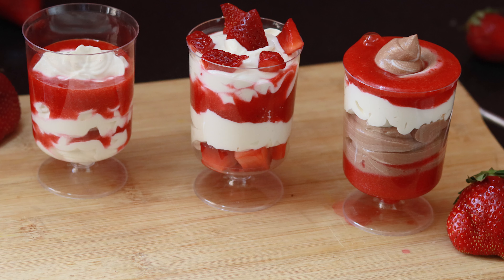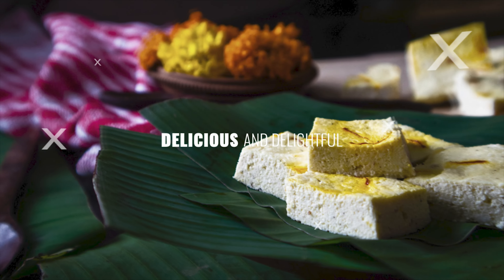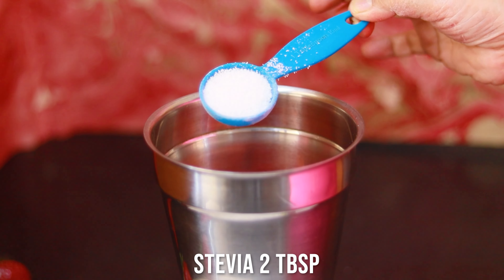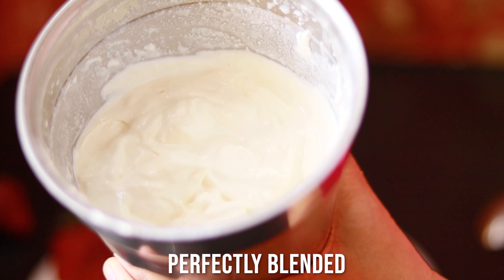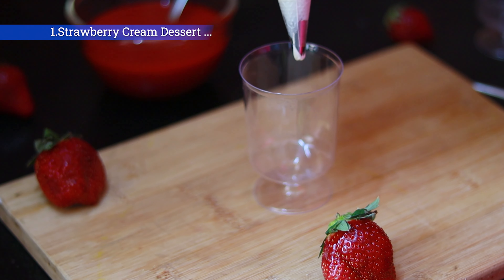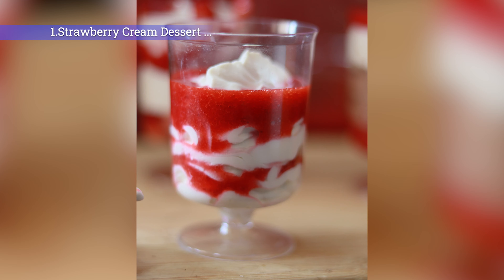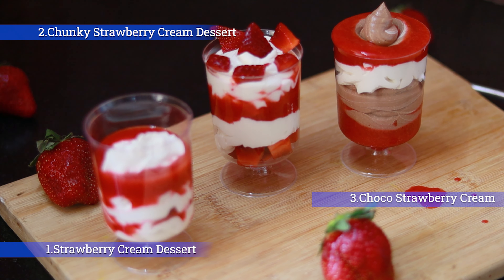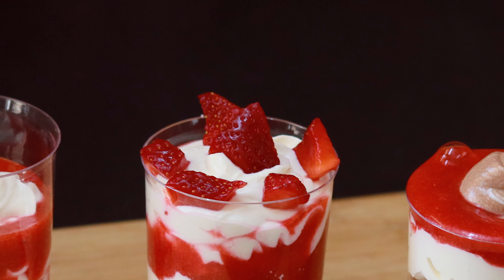Keto Mahabaleshwar Strawberry Cream 0.5g Carb(No Cream)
Nothing can beat this in taste & flavour. A perfect recipe for loving yourself.
You are sure to fall in love with yourself as this recipe will enchant you for enjoying such a delicious keto dessert which is full-on Macros & flavours too.
And so so So Easy to make... you must be thinking... why... why didn't I thought of this... and why waste my time in procuring that carby whipping cream. Enjoy!!!

P.S: I have been practising as a Dietitian in a small way, but now I am sharing this platform with you all so that you all can even contact me and have a personalized consultation with me online, And yes, I give consultancy for veg & non-veg eating habits too.
Wherever you are in any part of the world, I am there for you. ❤ So go on and fill this basic form provided in my bio, wherein I will contact you with my consultancy services.

Introducing 'HEALTHY JUNK FOODS' my New Video Online Cookbook
 I am sooo so happy to share my new foray into the virtual world. Just came out with a virtual cookbook on @grapahyapp and had shared my experience in having our favourite JUNKS in a HEALTHY WAY. Some amazing, mouthwatering recipes are awaiting you.
And if you like it do share with your friend too, who love foods.

Ingredients
Strawberries 200g
Stevia 2 tbsp
Cottage cheese/Paneer 250g
Vanilla Essence 1 tsp
Stevia 1/4 cup

MACROS/Serving(5)
Cal 211
Fibre 0g
Sugar 0g
Protein 9g
Fats 20g